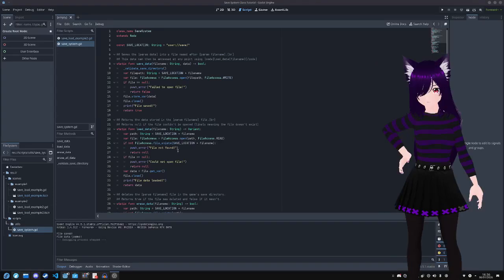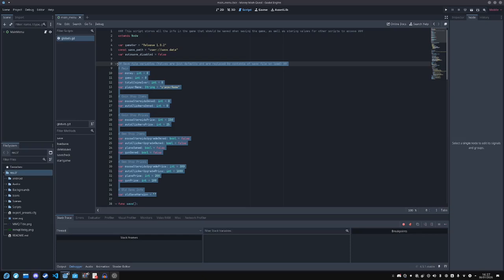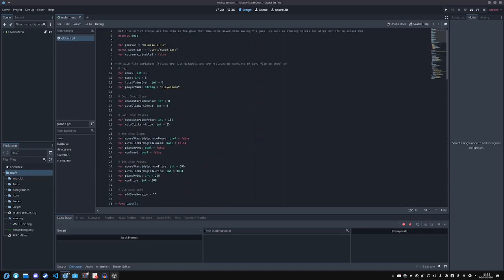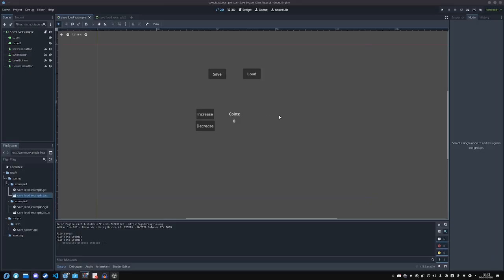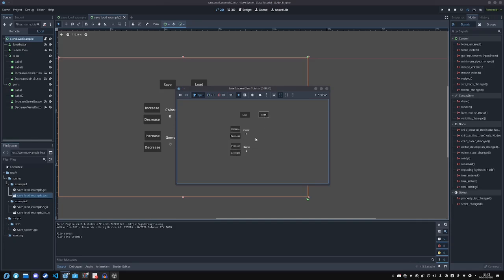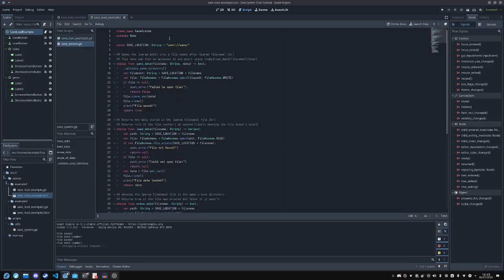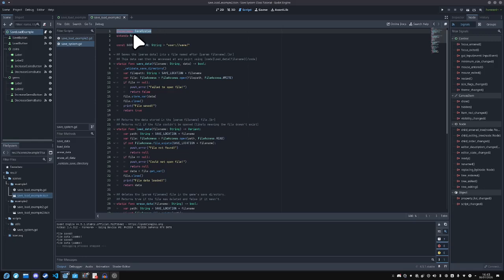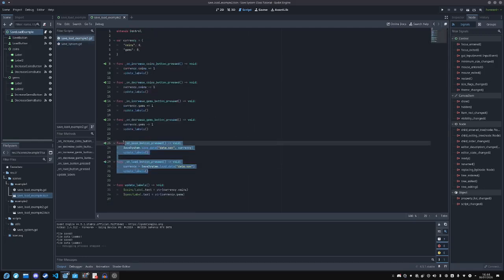Static Methods make a Great Save System in Godot!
Hiya! This is my first upload on this channel, quite a different format to what I usually do over on my gaming channel, but I plan to upload more videos here about computers, game development, and general programming!

In this video I go over a new save system I've created in Godot making use of a class with static functions and comparing it to an older save system I made. If this helped you out with your own project I'd love to hear about it! And if there's anything I missed or got wrong let me know!!